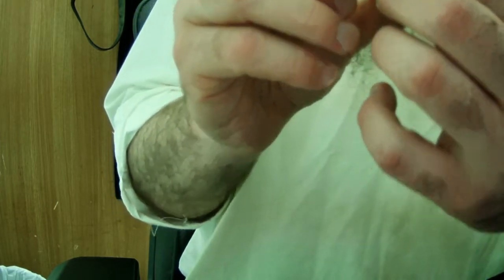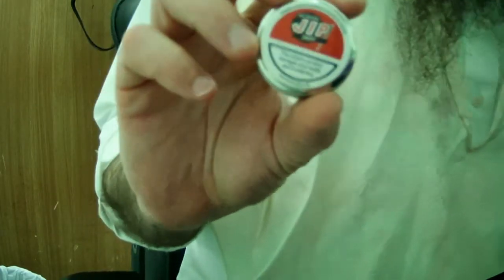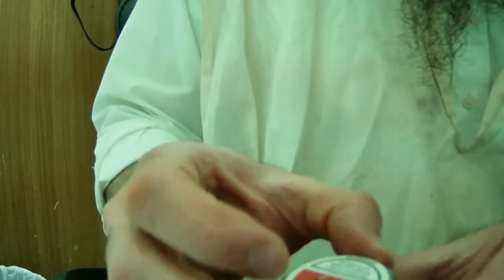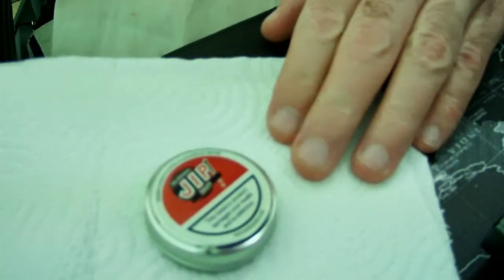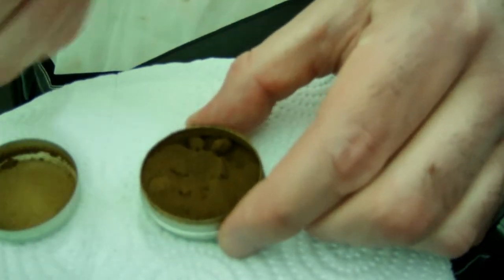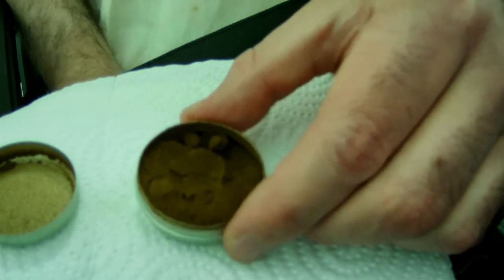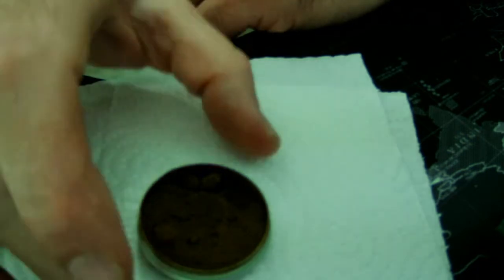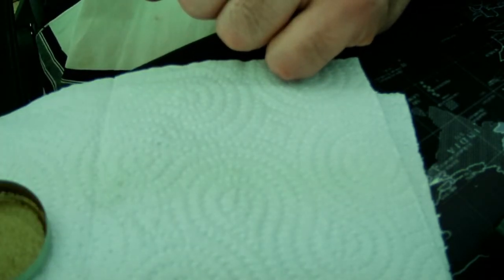Nasal Snuff Review JIP from McChrystals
Review of Nasal Snuff: JIP from McChrystals

Was live streamed on oddysee